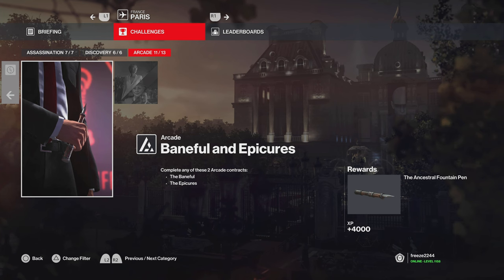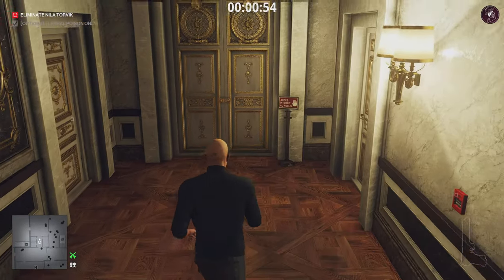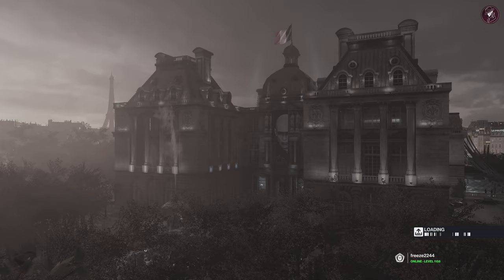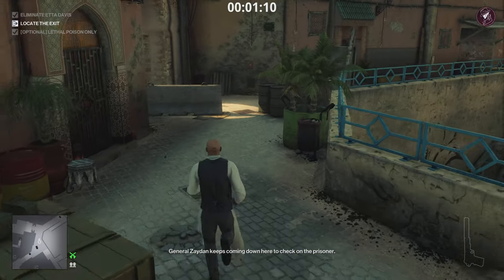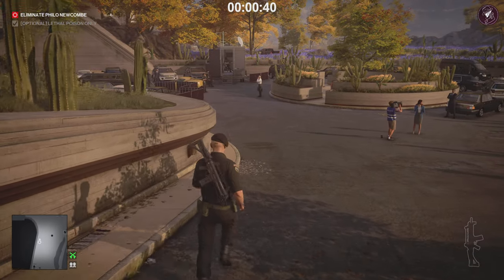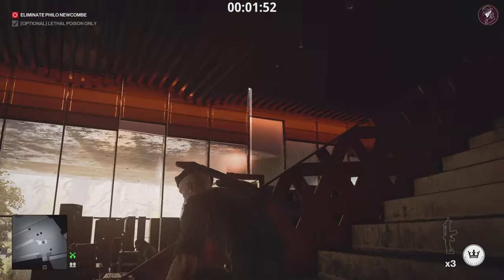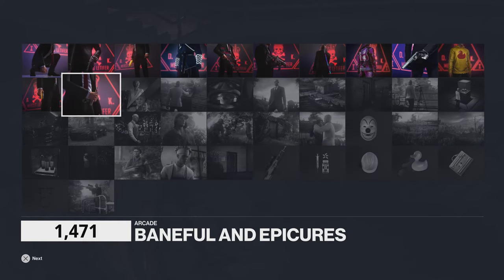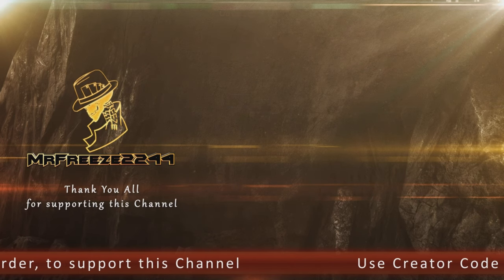HITMAN 3 | The Baneful | Elusive Target Arcade | Ancestral Fountain Pen Unlock | Silent Assassin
In this HITMAN 3 walkthrough we'll be covering The Baneful in the Elusive Target Arcade and showing you how to complete it Silent Assassin really easily using optimised routes and all available equipment . You will also unlock the 'Ancestral Fountain Pen' upon completing this contract.

0:00 Intro & Level 1 The Pharmacist
3:14 Level 2 The Angel of Death
5:25 Level 3 The Heartbreaker
9:07 Ancestral Fountain Pen Showcase
8:35 Credits

If you would like to support the channel, consider joining the channel membership and get an exclusive logo next to your name in comments on videos and livestreams and extra perks.